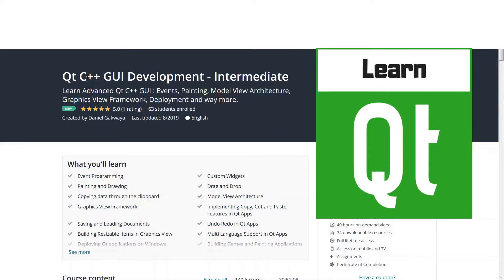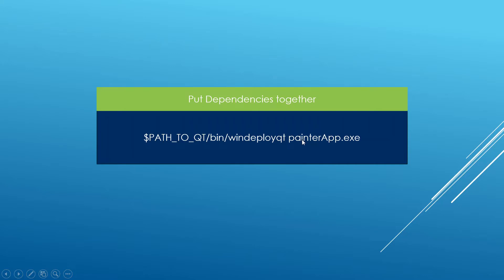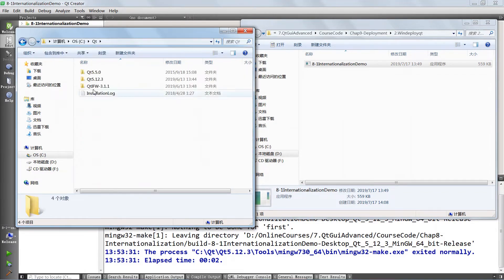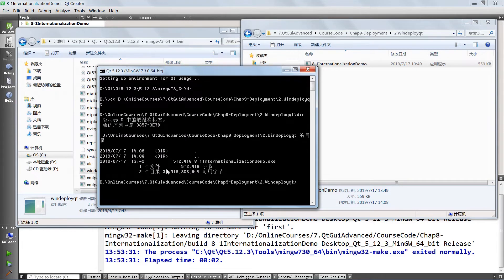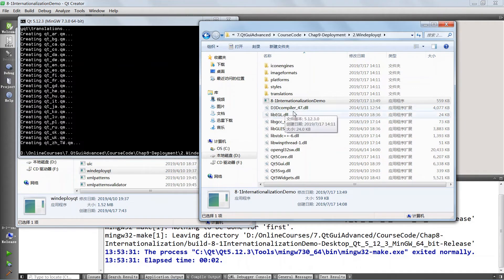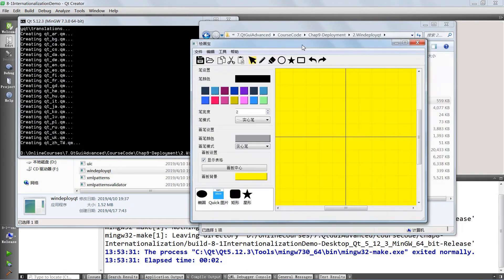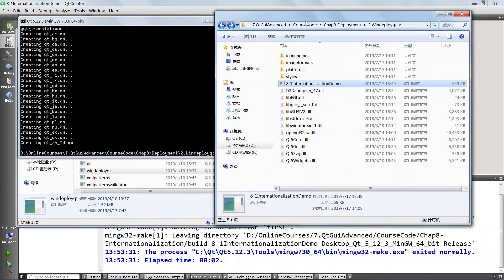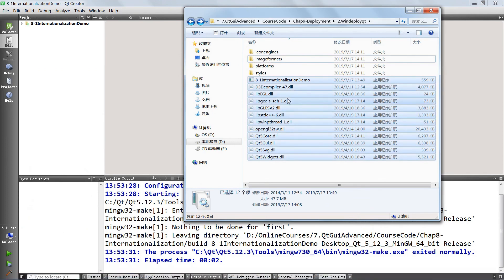Windeployqt -Automatic Dependency Loading | Qt Deployment (3/7)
Learn how to load dependencies to your Qt application binary using windeployqt on Windows.